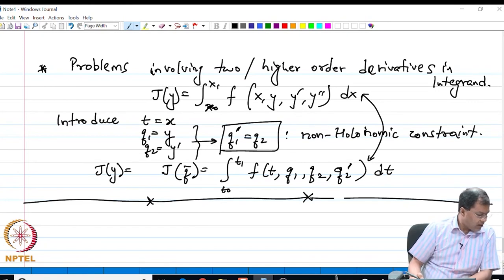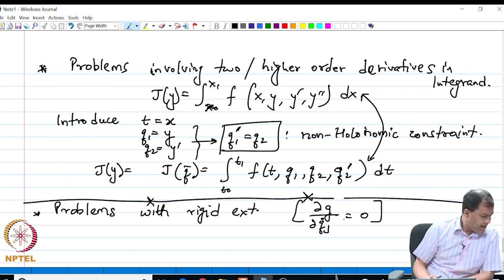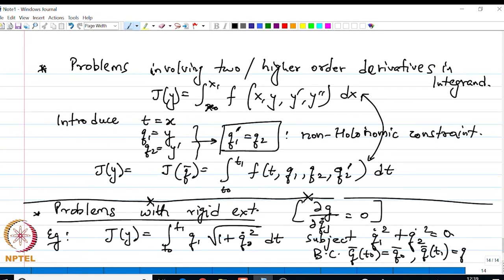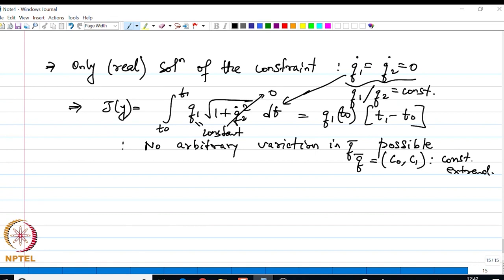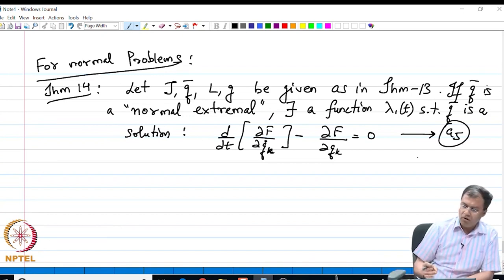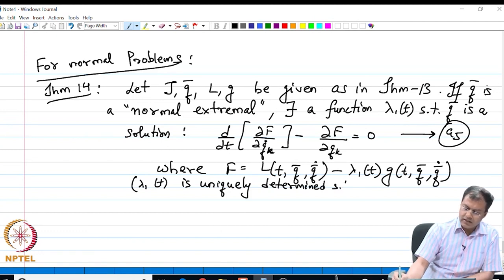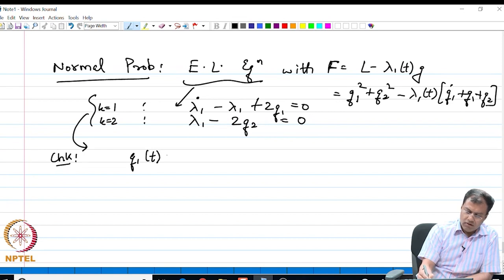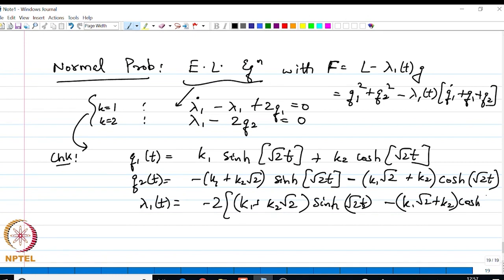Problems with Holononomic and non- Holononomic Constraints, Variable.. Part 03